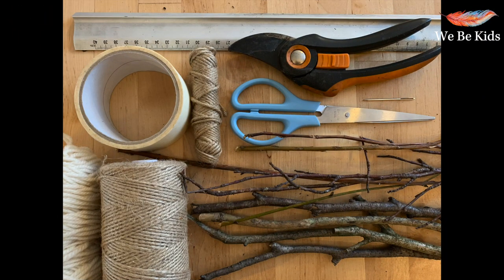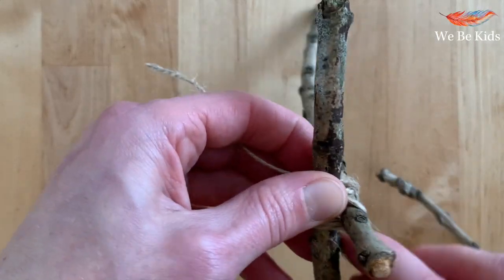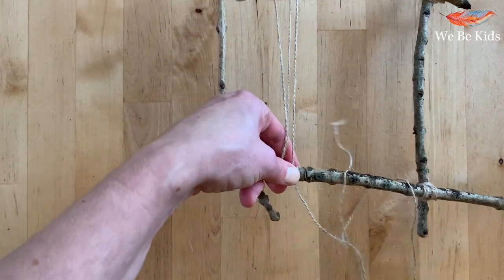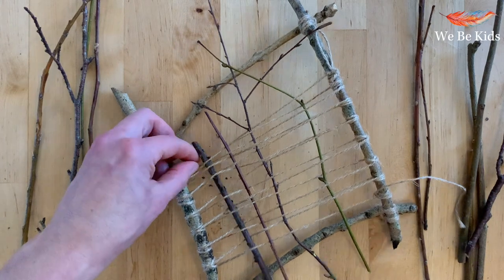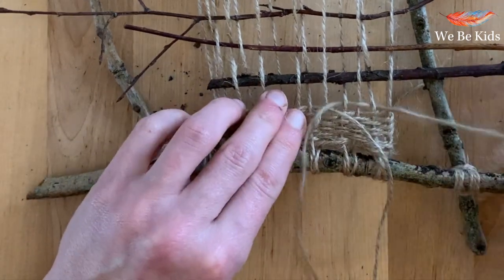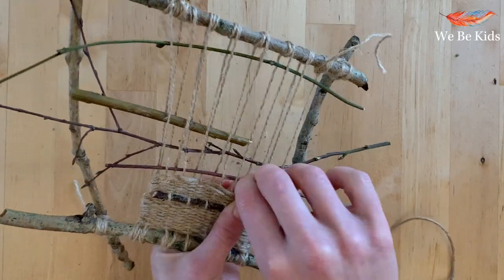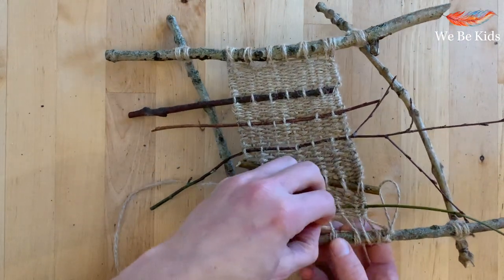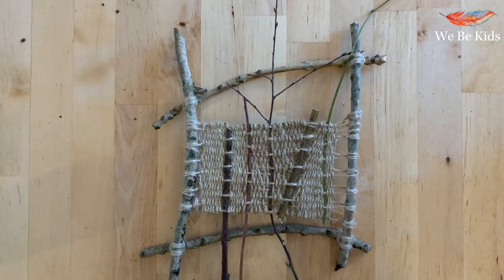Nature Art & Craft - Winter Twig Weaving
This session shows you how to turn your winter twig ID time into a beautiful weaving too.